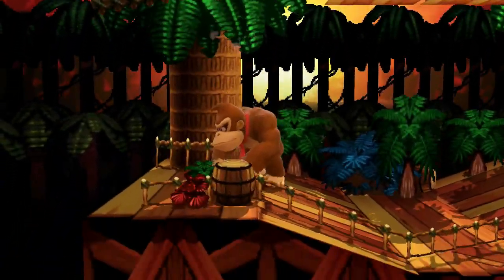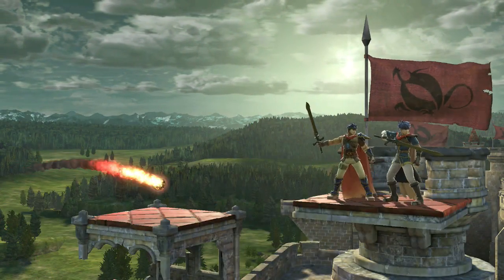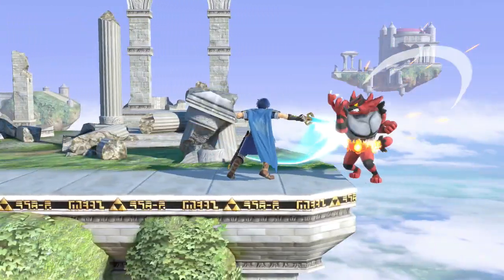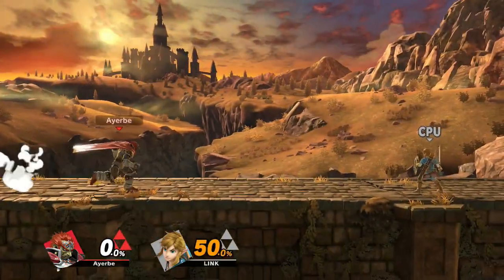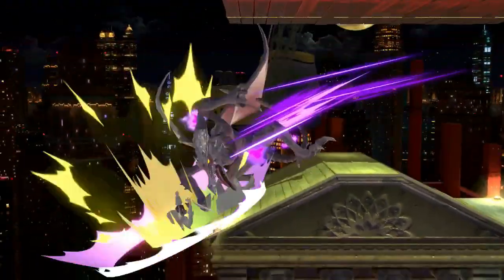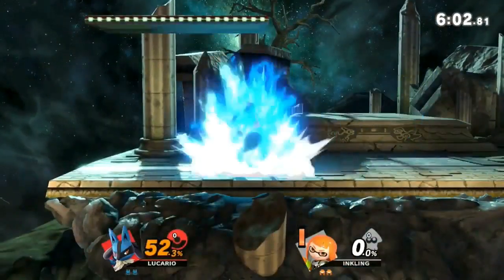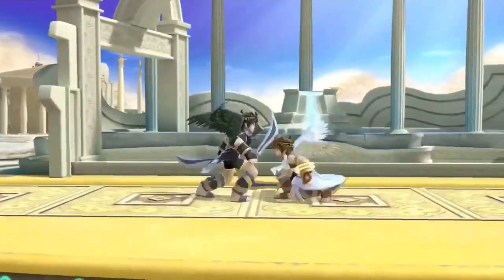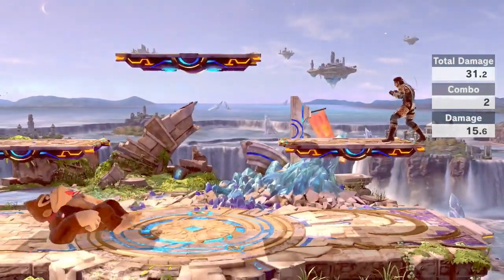Super Smash Bros. Ultimate: Championship Edition Direct 6.12.2020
Thanks to ElevenZM for creating the mural art renders used in this video, Matthew Beckham for creating the song used at the end of this presentation and everyone in the CE Discord for providing ideas and helping to make this video and this mod a reality.